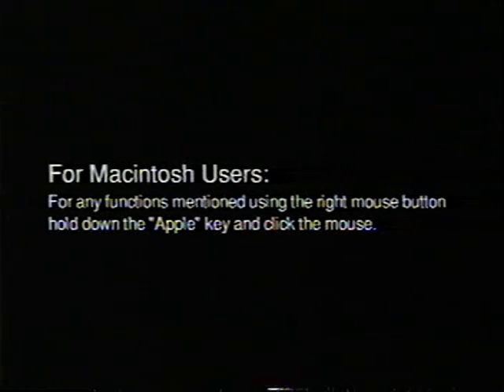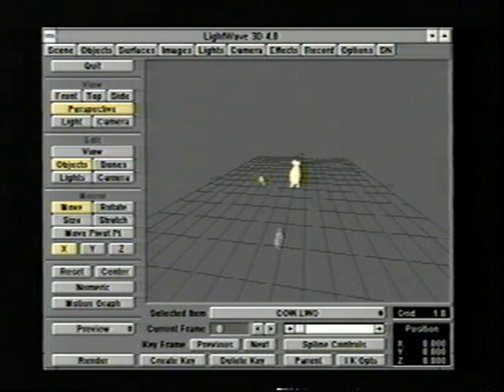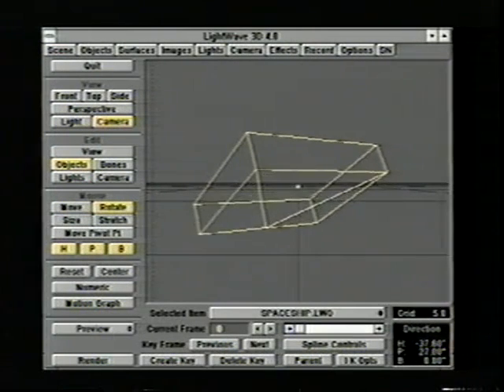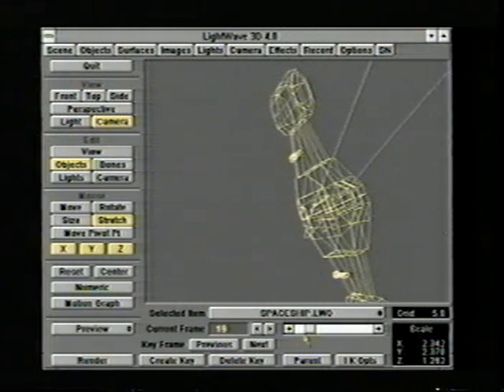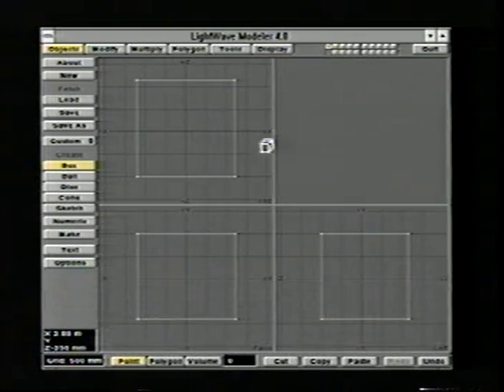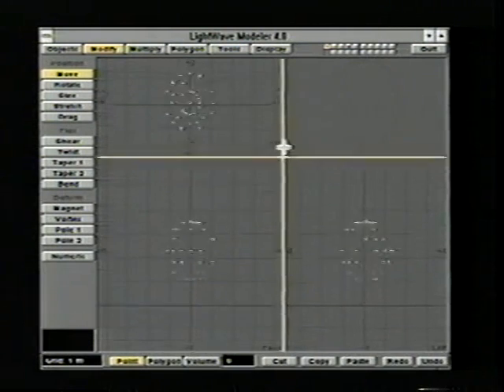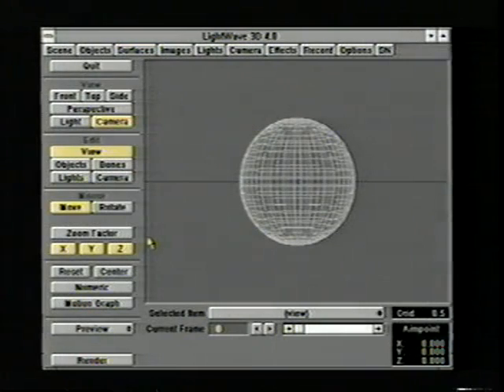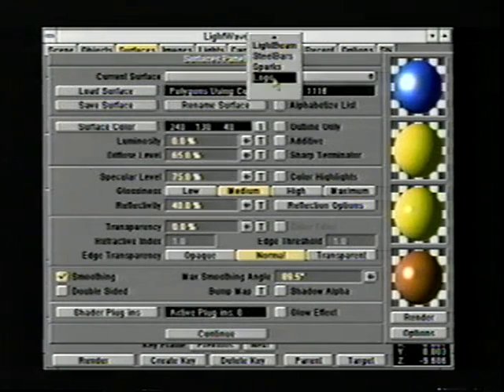Lightwave 3D Quickstart (Amiga, Windows, Macintosh)